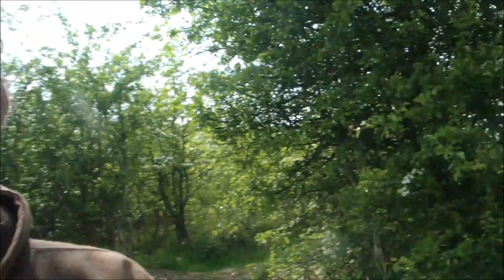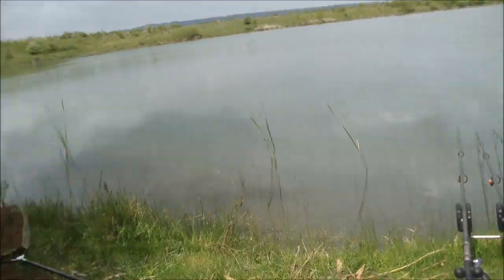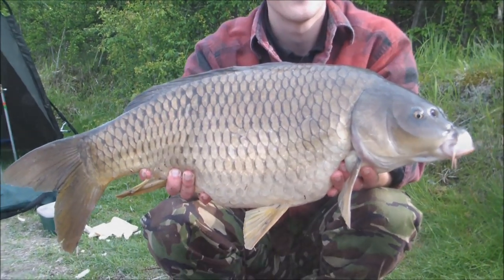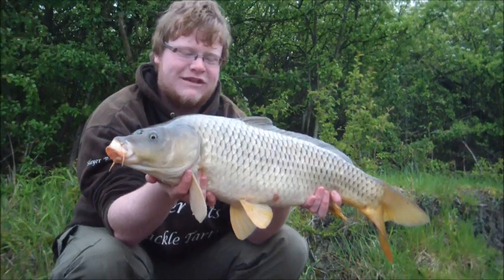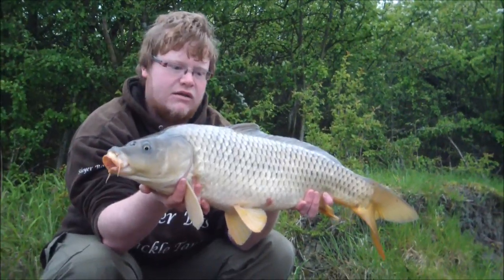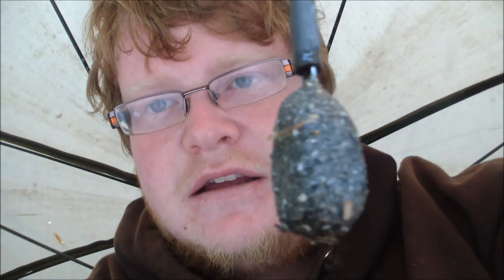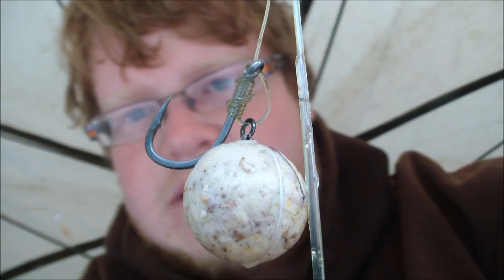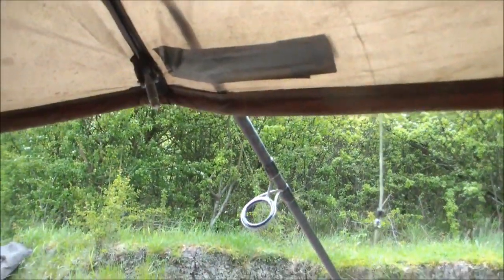Tackle Tarts- Episode 44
In this episode, Me and my mate ben visit Cemex Angling Ashford lake in kent for a weekend. Although slow, it does produce a few fish.